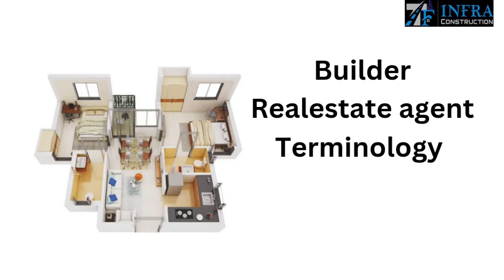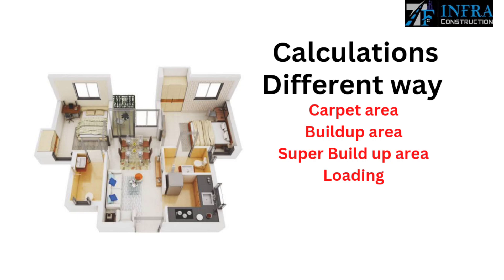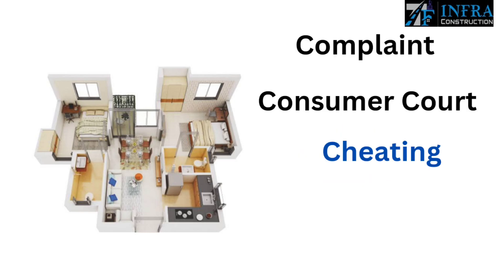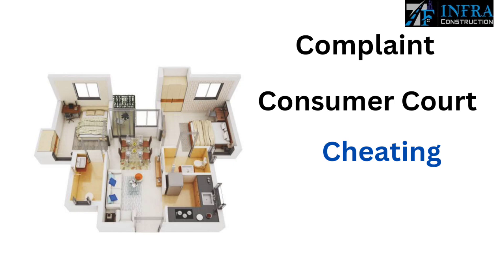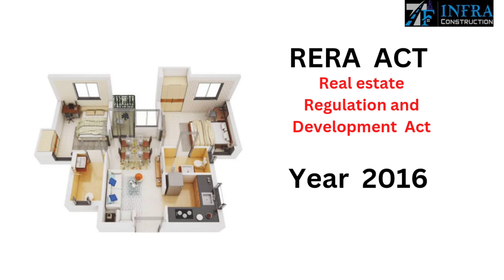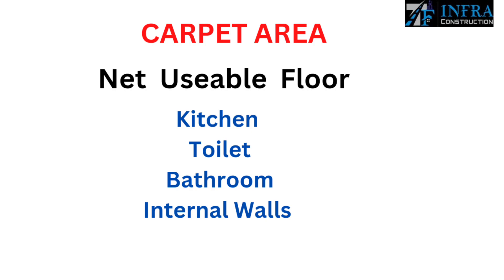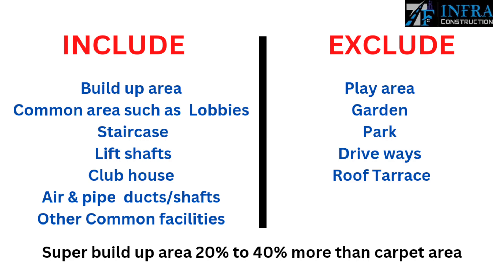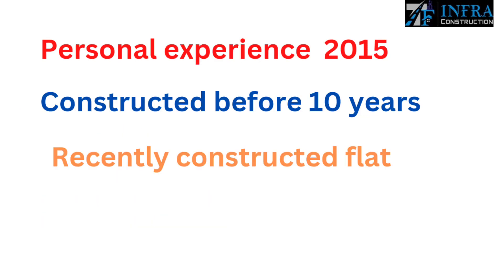CALCULATE THE AREA AS PER